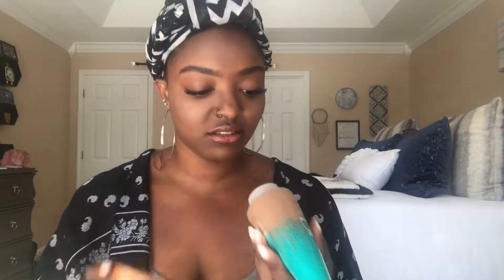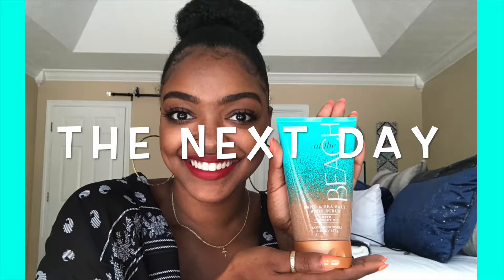At the Beach Sand and Sea Salt Body Scrub Review [MY SKIN WAS SO MOISTURIZED!] | Mila B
Product: At the Beach Sand and Sea Salt Body Scrub

Cons: This product has a tolerable smell, it is something that I do not care for, like or enjoy.

Pros:
Before the shower - This product lathers up without adding water which is something different that most body scrubs don't do. It is also chunky and thick.

After the shower - I like this product! It left my skin soft and moisturized especially my feet. The tougher spots on my feet were soft and all the dead skin was gone! I did not have to use lotion on my body after I got out of the shower either. I enjoy this product and would recommend trying it.

Price: $16.50 I got it on sale for $4.00
Would I buy this product for $16.50, I do not know but I do like this product!